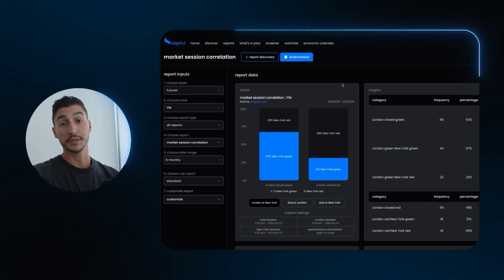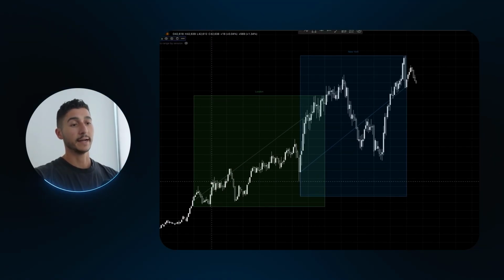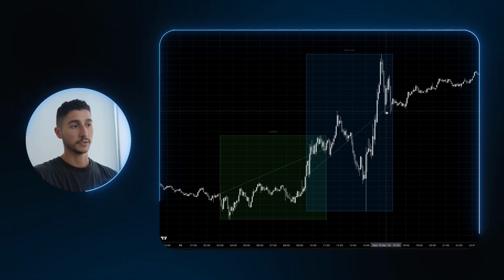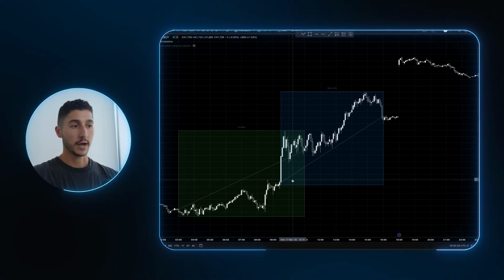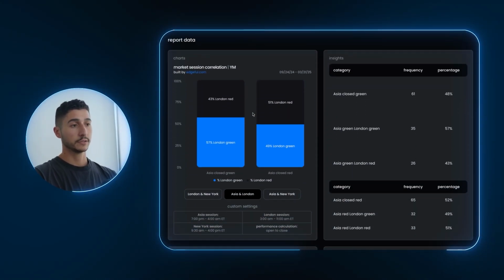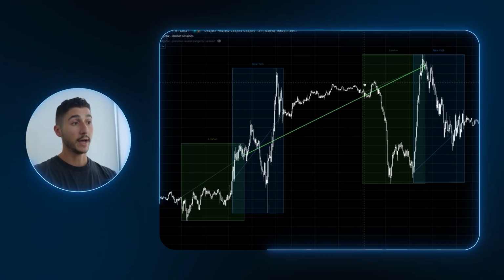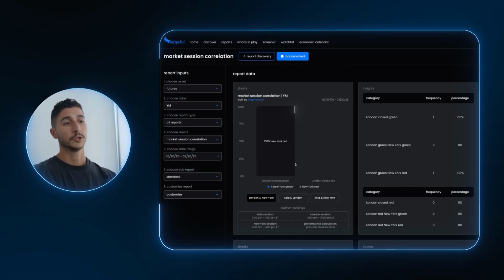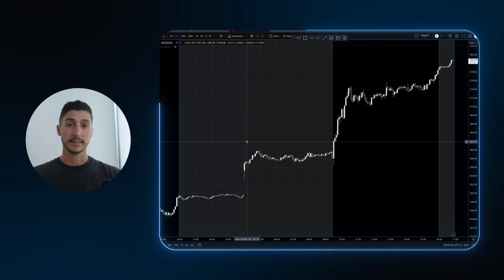London Session Correlation To New York Trading Session | Market Session Correlation | edgeful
this report looks at the relationship between London & New York sessions — it checks to see how the New York session closes for every time the London session closes green or red.

for every time the London session has closed green, the New York session has also closed green 78% of the time.

for every time the London session has closed red, the New York session has also closed red 71% of the time.

understanding the correlation between the London and New York trading sessions is crucial for traders because it can provide predictive insights that enhance your edge. if you can see a consistent pattern where the closure of one session influences the direction of the next, you can better position yourself to capitalize on expected movements. this correlation is especially valuable for planning entries and exits, managing risk, and setting expectations for volatility and liquidity.